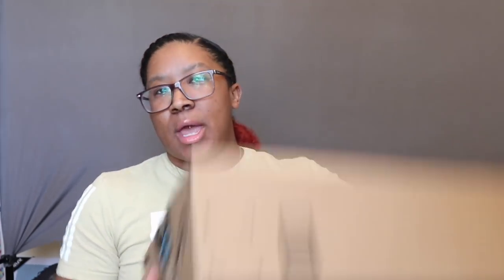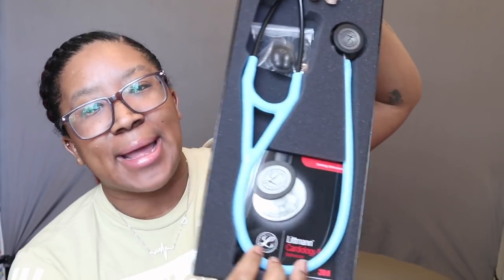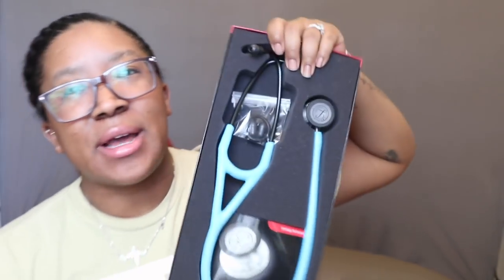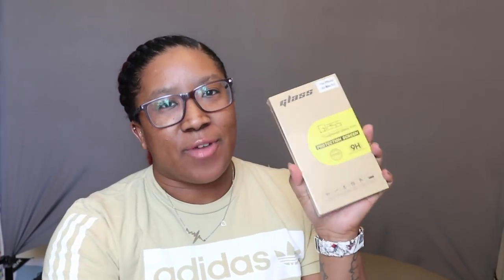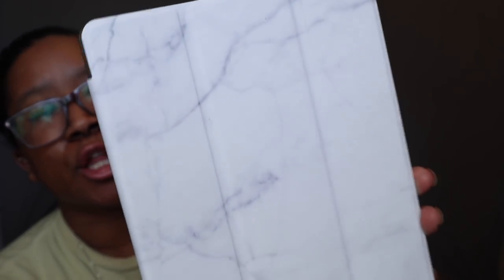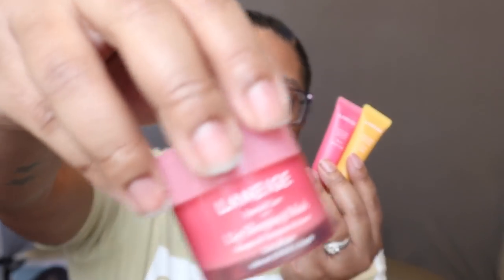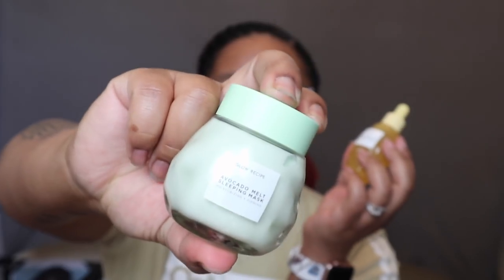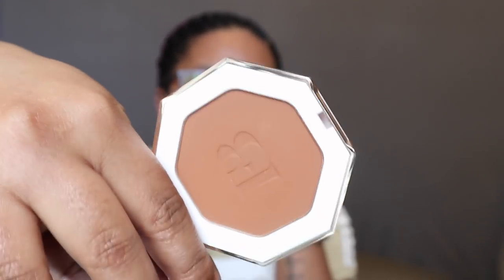New Stethoscope & Sephora VIB Haul| Vlog Style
Littman IV
Travel DayPack
IPad 9.7 Marble Case
IPad Matte Screen Protector
iPhone XsMax Screen Protector

DISCOUNTS:
How I study: PICMONIC